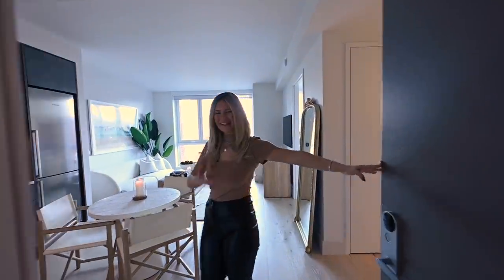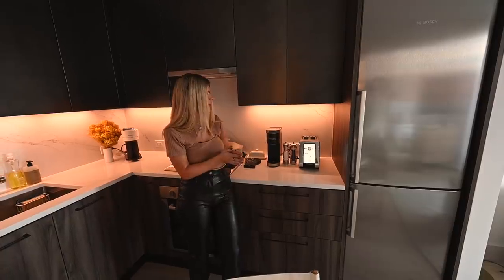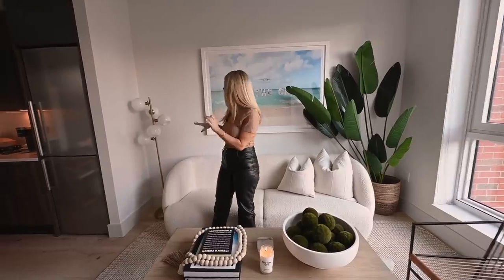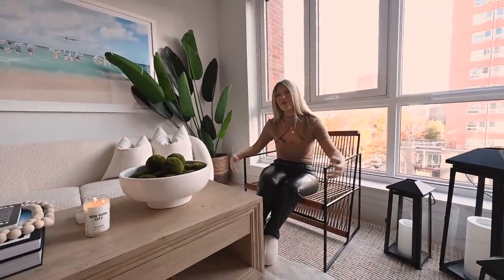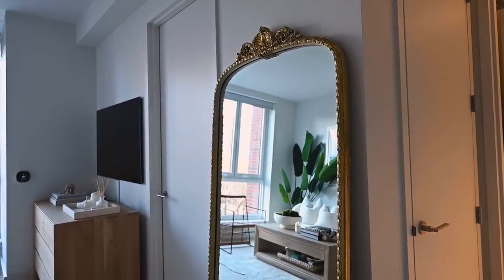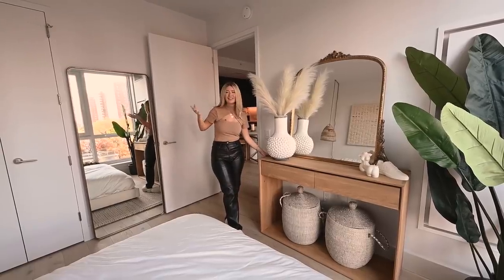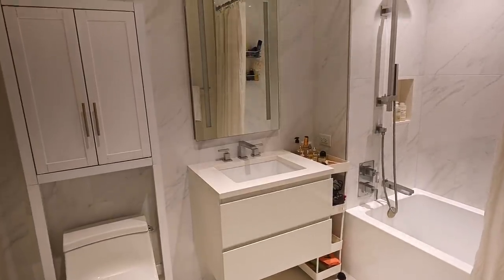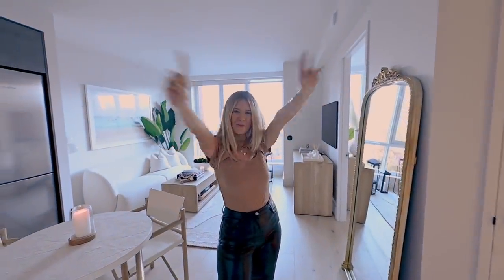NYC Apartment Tour | Lower East Side, Manhattan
IT IS FINALLY HERE!!! Please enjoy my NYC Apartment Tour - 1 Bedroom 1 Bathroom in Lower East Side, Manhattan! I had sooo much fun filming this. I have linked as many things down below as I could. Shoutout to Alex for the amazing videography and Sierra my amazing interior designer!

APARTMENT TOUR LINKS